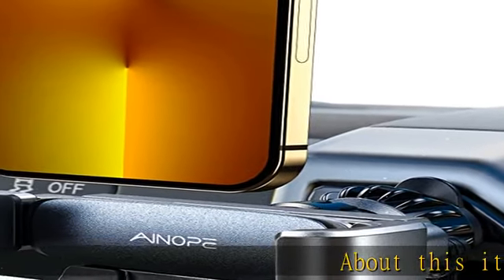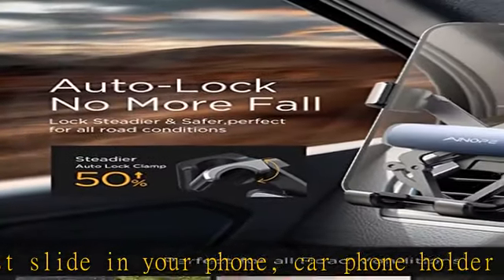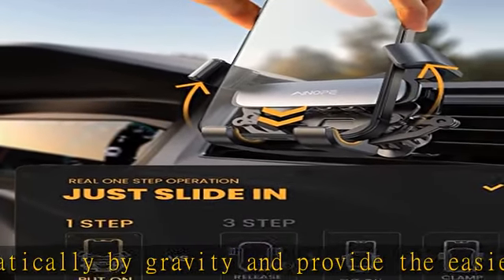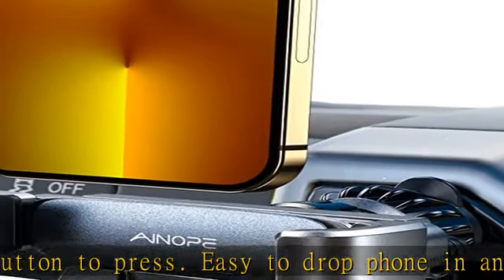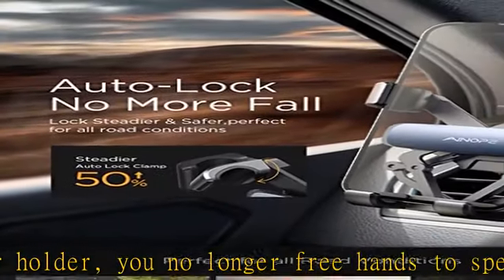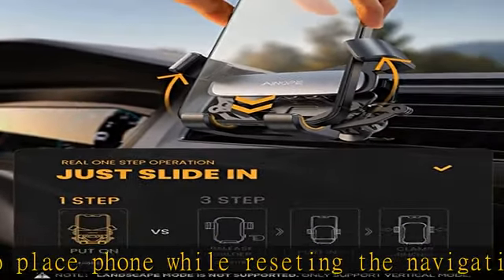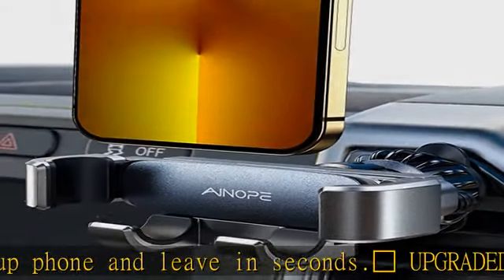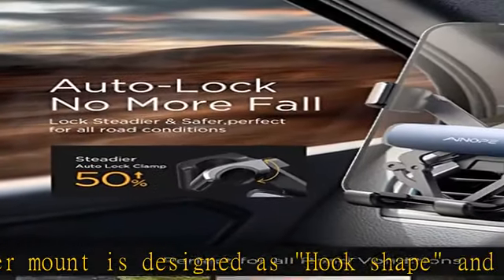AINOPE Car Phone Holder Mount 2022 Upgrade Gravity Car Phone Mount with Newest Air Vent Clip Auto L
AINOPE Car Phone Holder Mount 2022 Upgrade Gravity Car Phone Mount with Newest Air Vent Clip Auto Lock Hands Free Cell Phone Holder Mount for Car Compatible for iPhone 14 Pro Max 13 12 & All Phones